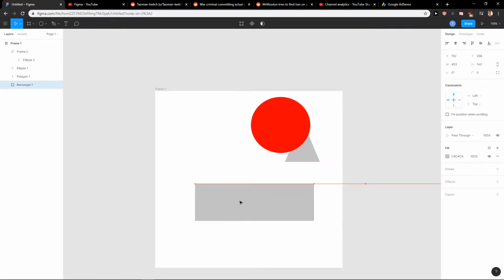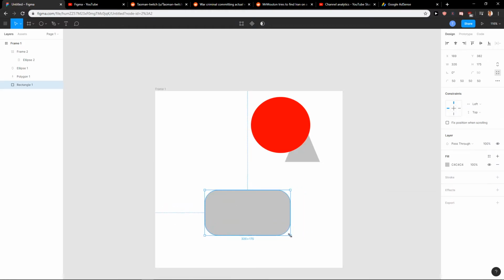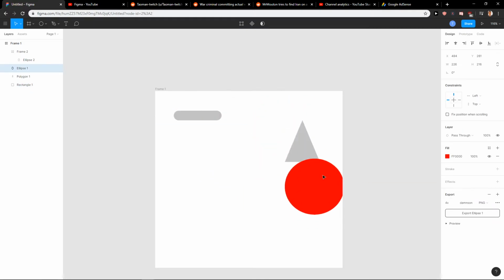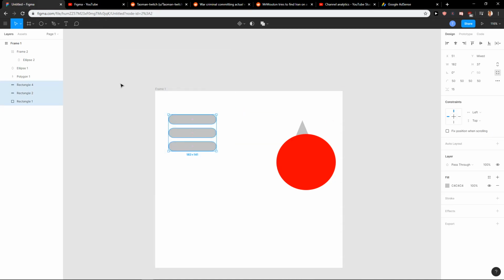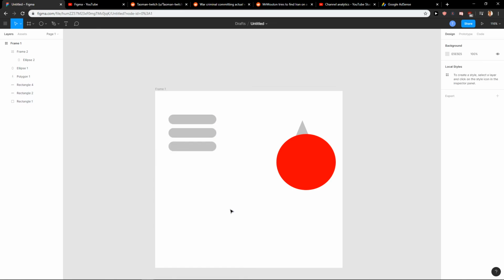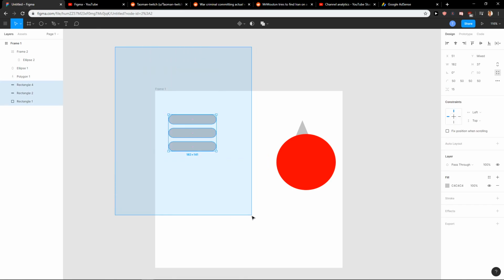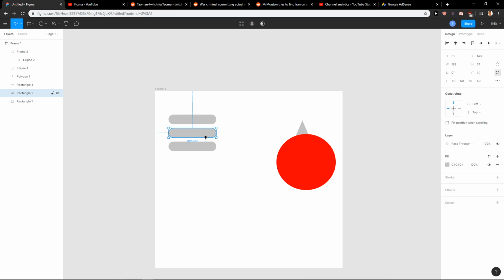How To Make Rounded Corners In FIgma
In this video you will learn How To Make Rounded Corners In FIgma

 , transferwise ‏‏‎ ‎

GET AMAZING FREE Tools For Your Youtube Channel To Get More Views:
Tubebuddy (For GROWTH on Youtube):